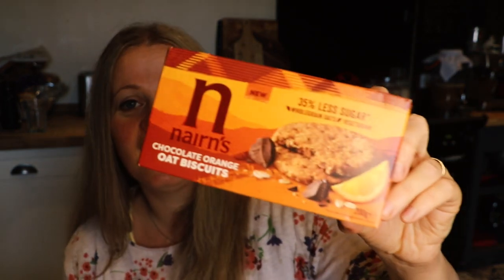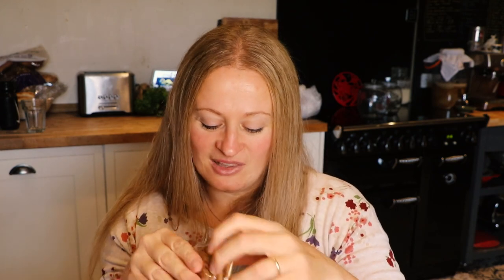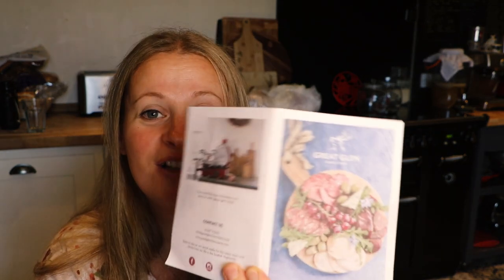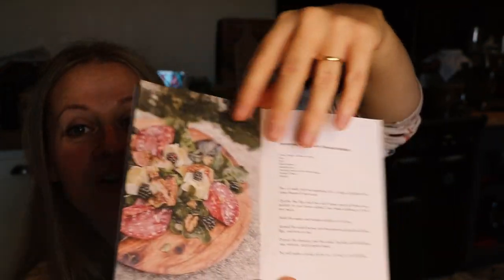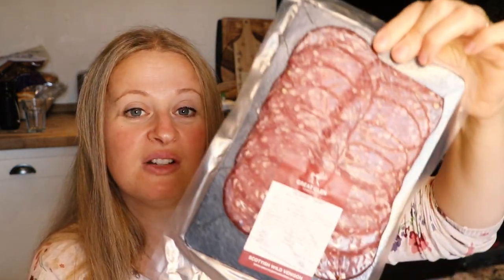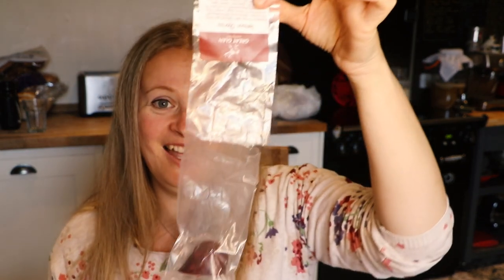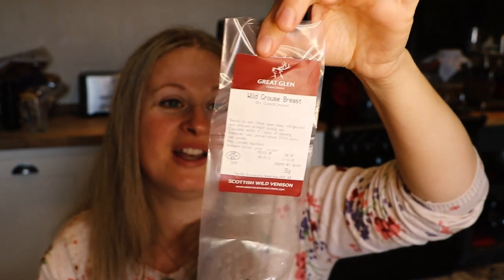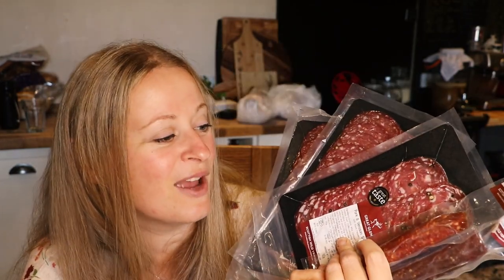Scottish Foods Unboxing Video Great Glen Nairns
Hey everyone!  Welcome to my first Scottish food unboxing video showcasing a couple of my fave Scottish brands big and small!  In this video I am sharing some of my fave products from Great Glen Charcuterie and some of our fave oat products from Nairns.

OTHER DELICIOUS RECIPES ON MY CHANNEL***

​I love sharing my Scottish family recipes and content with you all and it really makes me happy to hear how much you all enjoy making and learning these recipes.  Sometimes I will be gifted products to share with you all and will disclose that but my opinion is always my own and I will decide if if is something I wish to share or not.  I don't share items or take payment for things I wouldn't normally recommend and like to work with brands that fit well with my mission to bring Scottish family seasonal food to those who enjoy it

.***This video does not include paid promotional material or gifted products.***